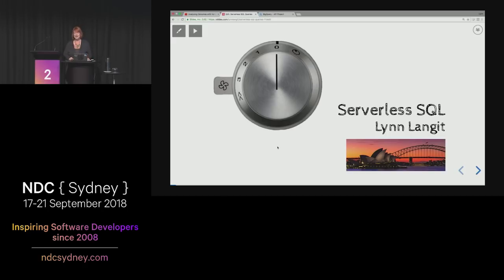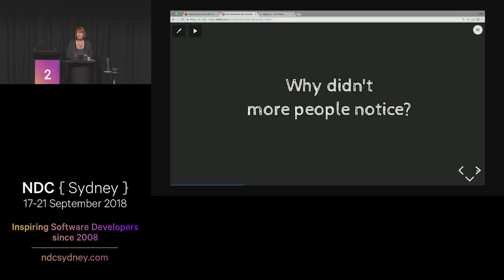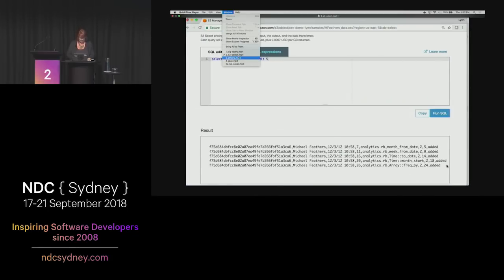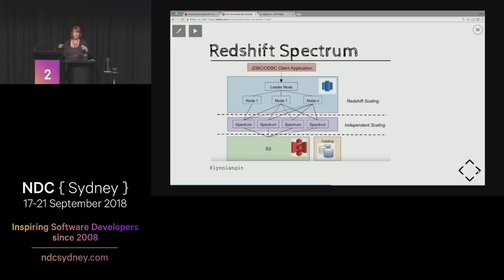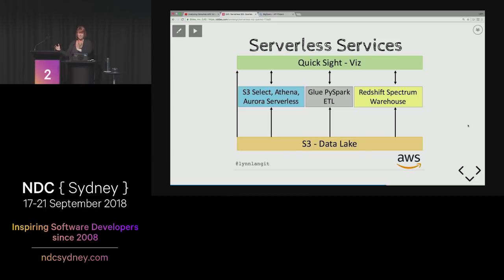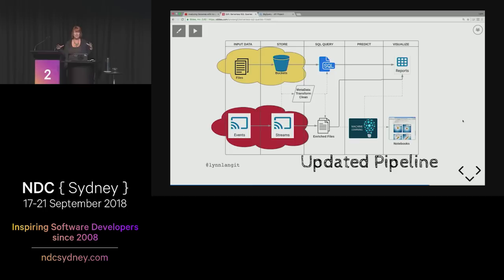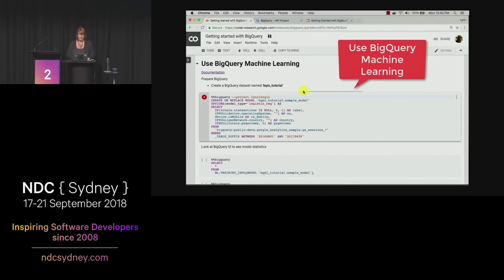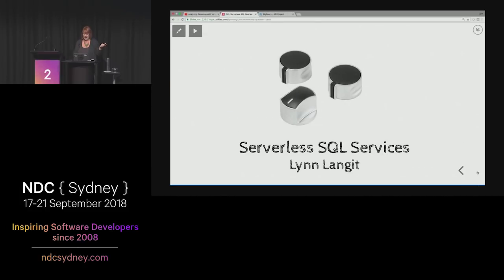Serverless SQL Pipelines - Lynn Langit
Serverless data access (via SQL and other data query/processing languages such as Spark) is fast becoming the norm.
Lynn Langit compares the state of public cloud serverless SQL via AWS S3 Select, Athena, Google Big Query, and others. She also explores architectural patterns and examples of services for emerging serverless and data lake cloud pipelines.